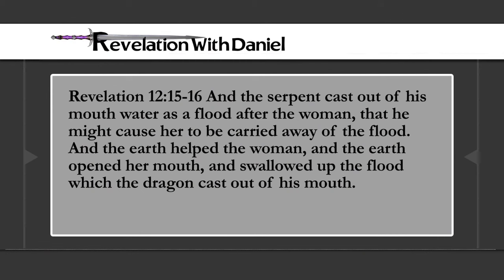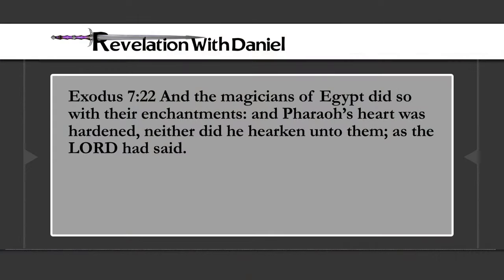19 - RevelationWithDaniel - Verse by Verse thru Revelation, Chapter 13c - False Prophet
DanielRMesa3 explains the book of Revelation verse by verse, chapter by chapter in video format.

This is part 19.